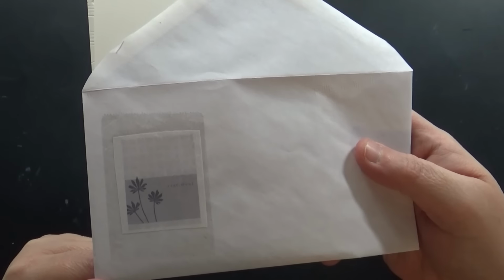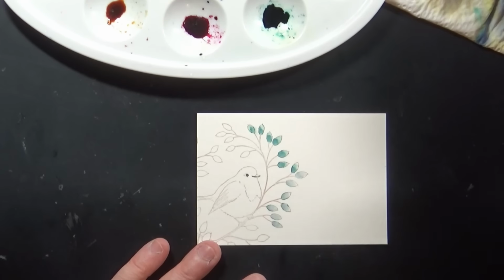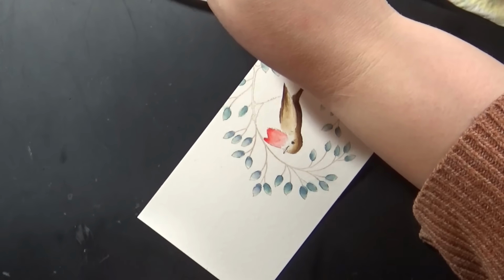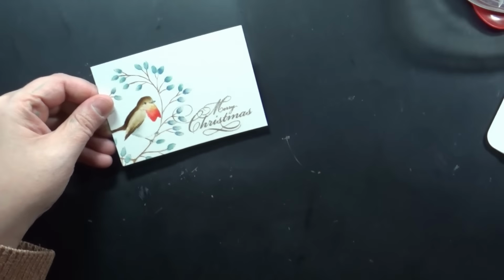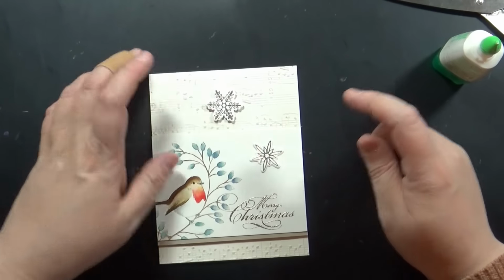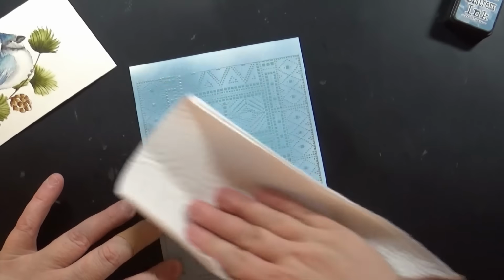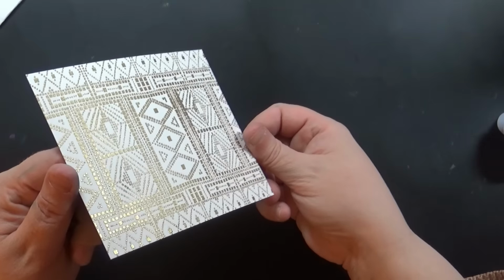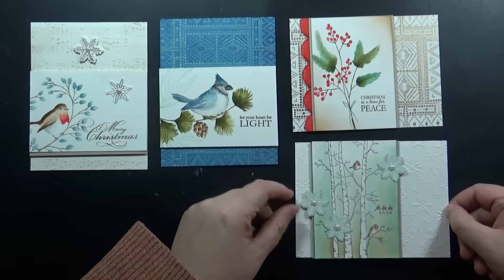Super basic AND super useful! | Sketch School #1 | Mass Produce Handmade Christmas Cards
--Stamps—

--Dies—

--Embossing Folders—

--Stick & Shine—

--Ebooks—

***OTHER SUPPLIES***

Canson 140 Lb. Cold Press Watercolor Paper, Strathmore Bristol Smooth, Kraft Cardstock, MISTI Stamp Positioning Tool, Ink Blending Tool with Foam Pads, Silver Black Velvet Paintbrush (Round #8), White Embossing Powder, Gold Embossing Powder, Ranger Liquid Platinum Embossing Powder, Wendy Vecchi Sky Blue Embossing Powder, Self-Adhesive Pearls, Memento Ink (Toffee Crunch), Distress Ink (Evergreen Bough, Chipped Sapphire, Faded Jeans), Faber-Castell PITT Artist Pen (Black 199 XS Journaling Tip), Distress Ink Reinkers Used as Watercolors (Faded Jeans, Evergreen Bough, Gathered Twigs, Barn Door, Scattered Straw)

For individual card images with Penny Black product listings, see this blog post

Jill Foster